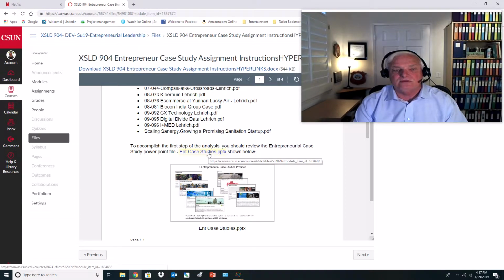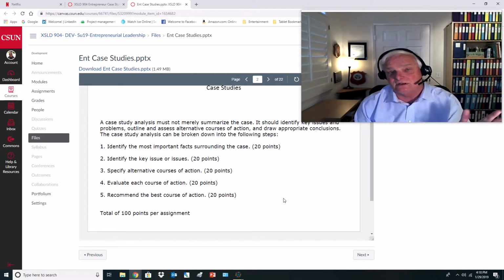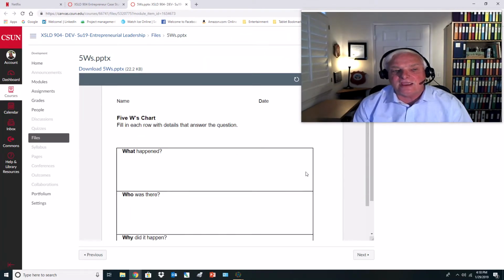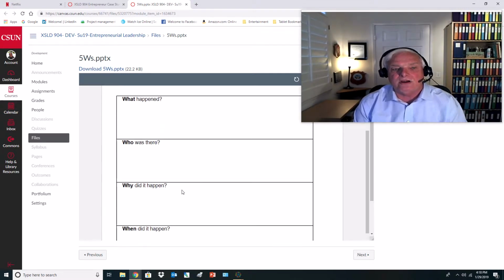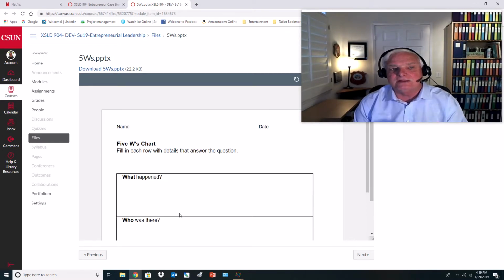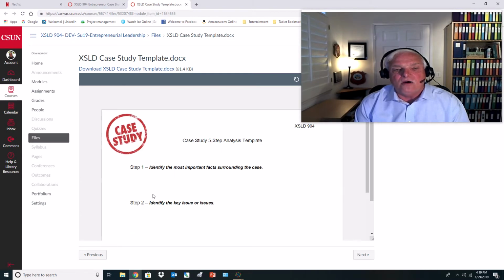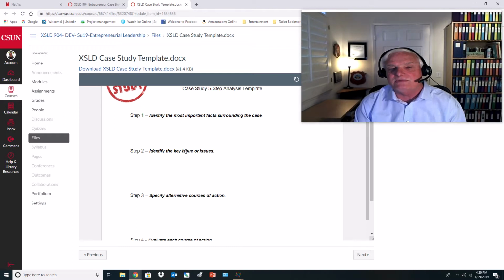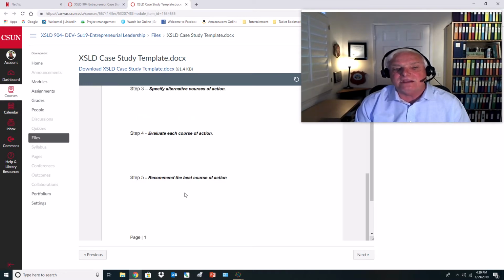XSLD 904 Entrepreneur Case Study Assignment Video Introduction